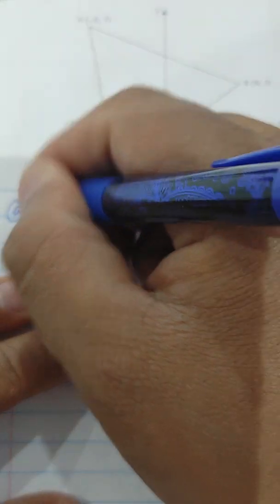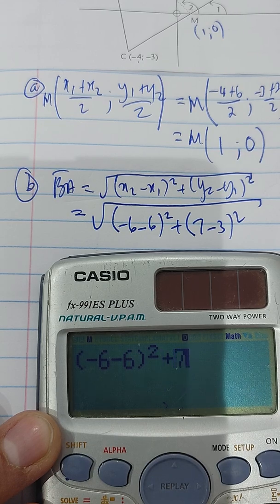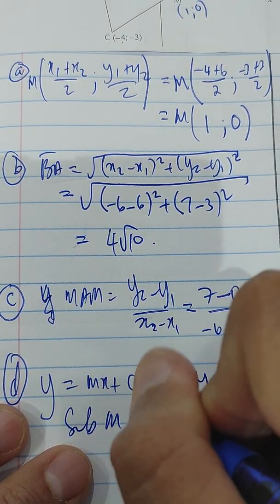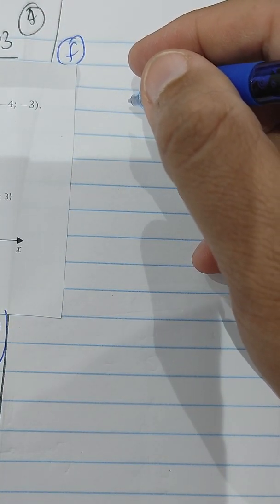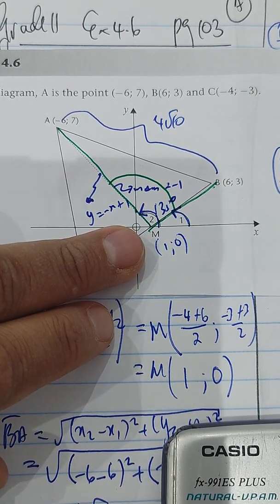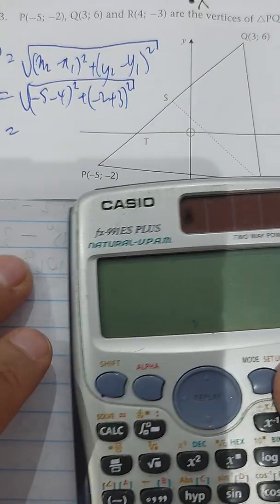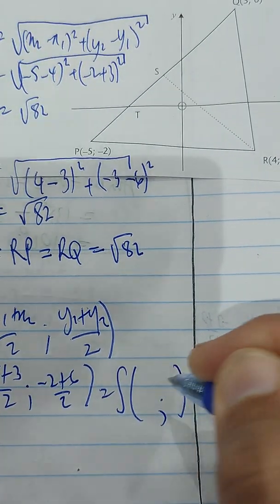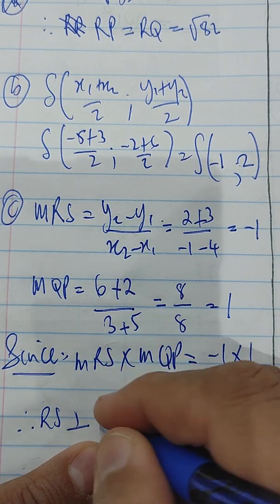Gr 11 Analytical geometry ex4.6 pg103 A